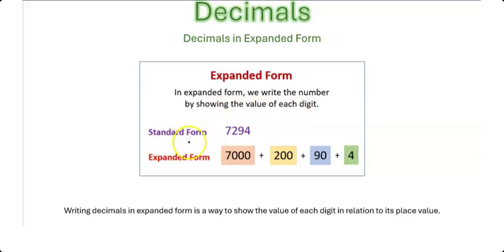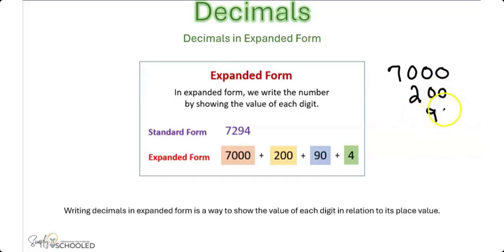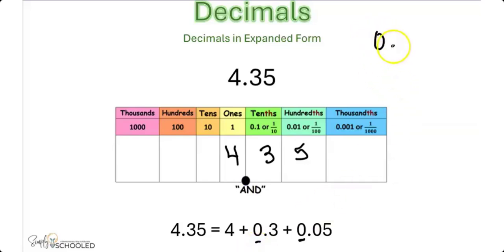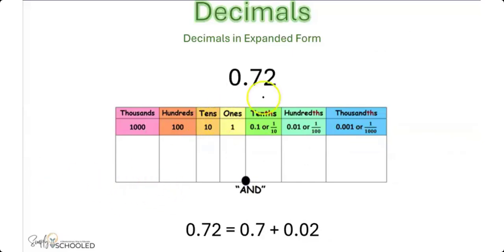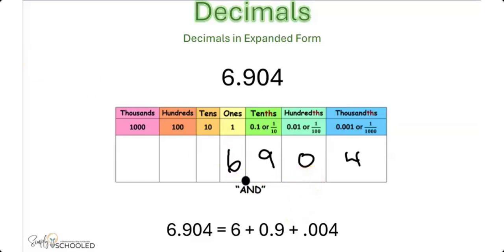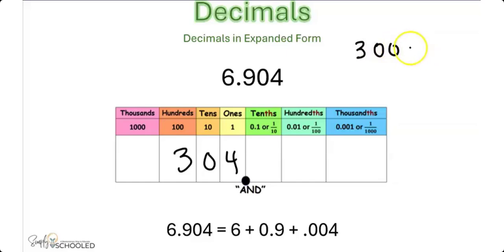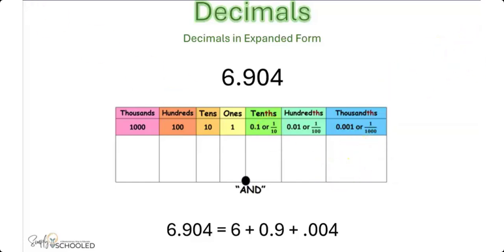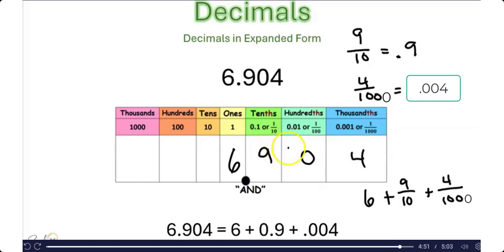Decimals in Expanded Form | Math Plus | Where Math Makes Sense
Understanding writing decimals from standard (number form) to expanded form.  We take you step by step on how.  Make sure you watch the practice video after this one where it is Your Turn to practice what you have just learned!